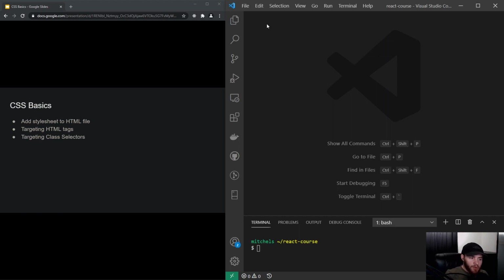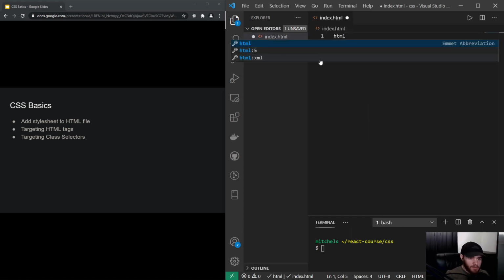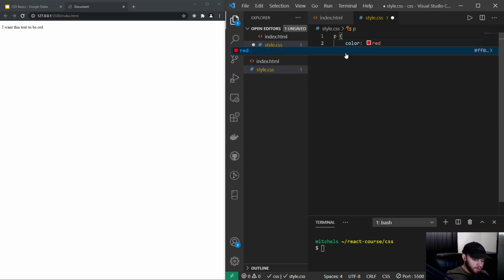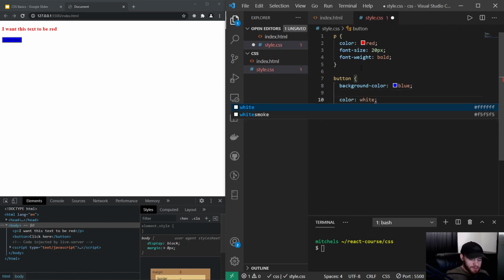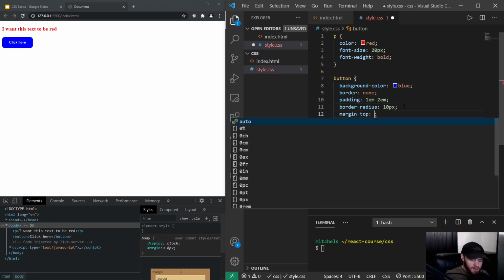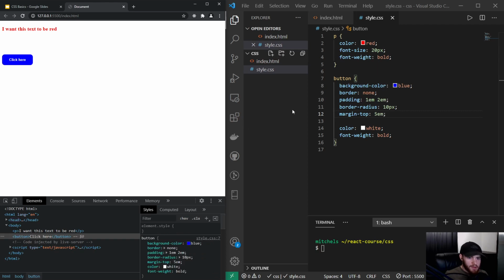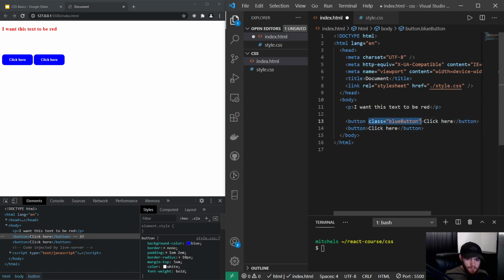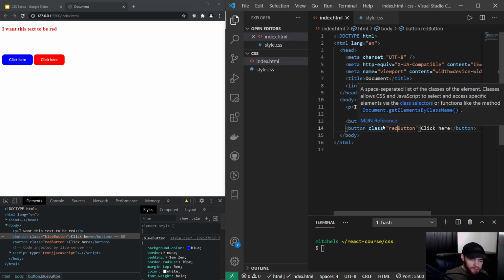Web Development Fundamentals - CSS - Basics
Learn about the basics of CSS.